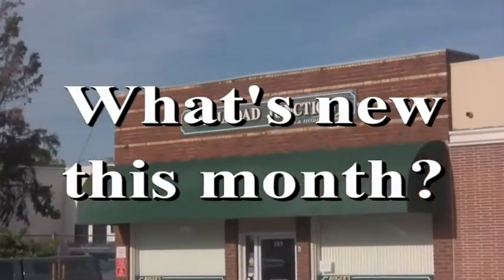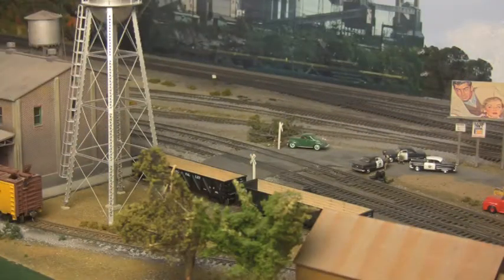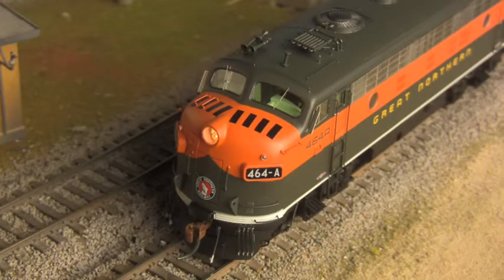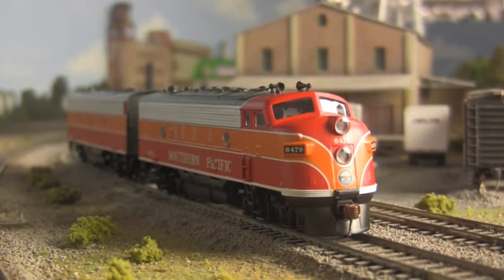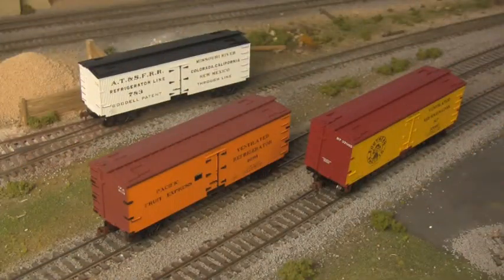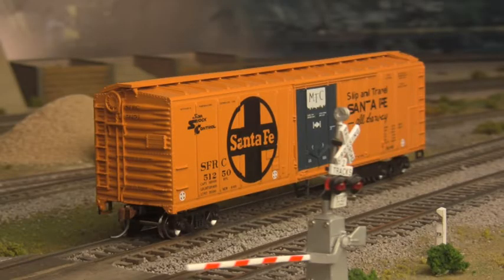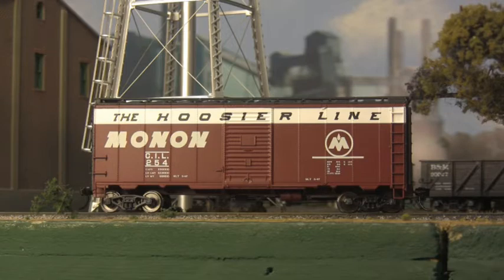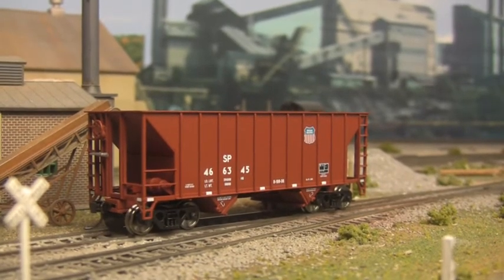Roger's Railroad Junction July 2016 Video